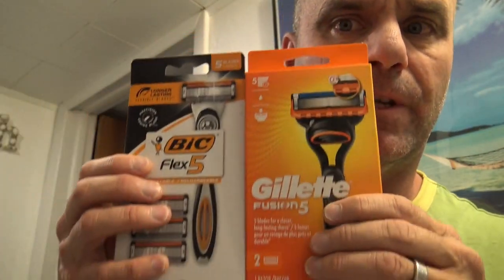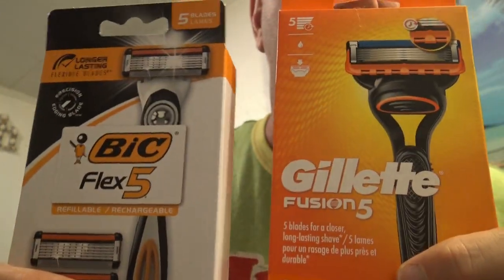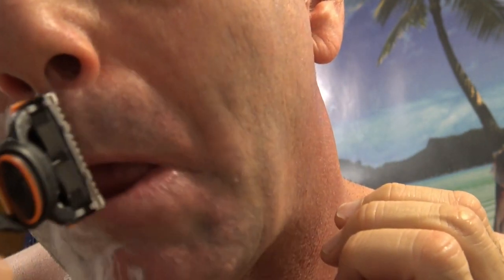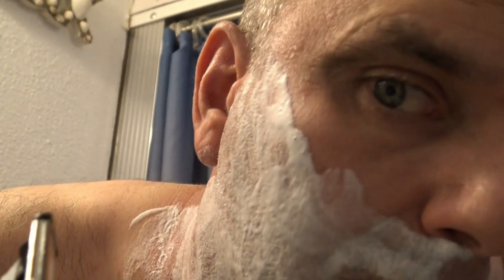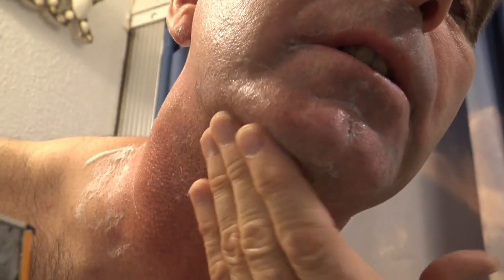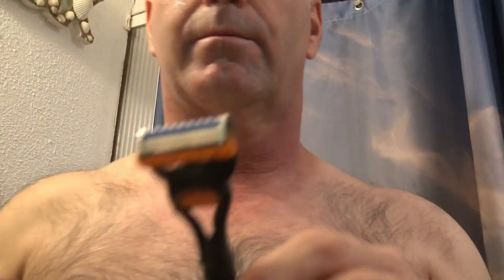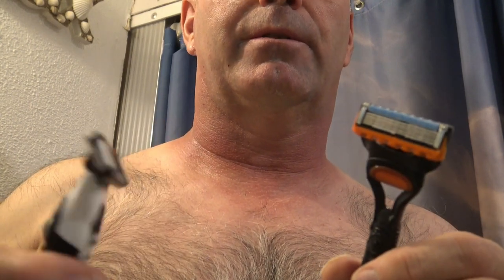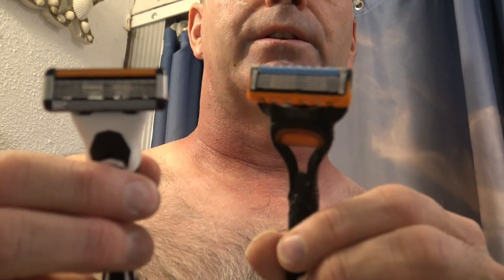Bic Flex 5 Versus Gillette Fusion | 5 Blade Razor Battle! Who Will Win?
This is our comparison video of the Bic Flex 5 versus Gillette Fusion...